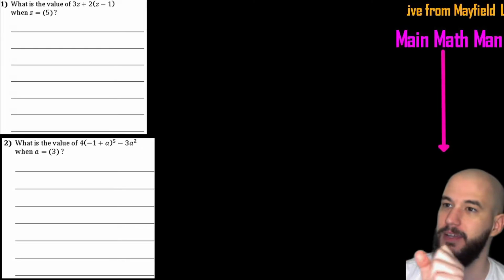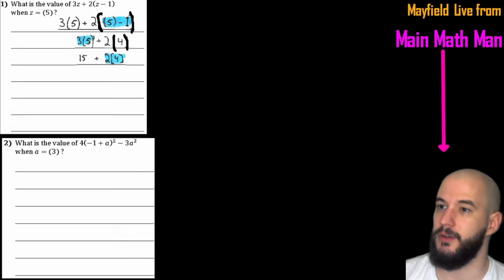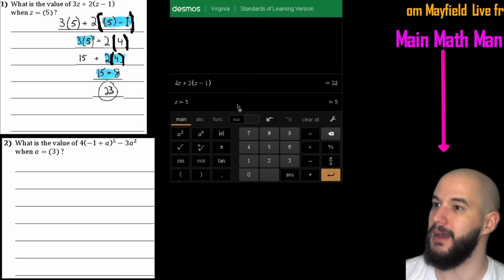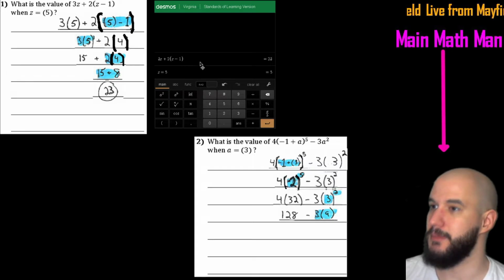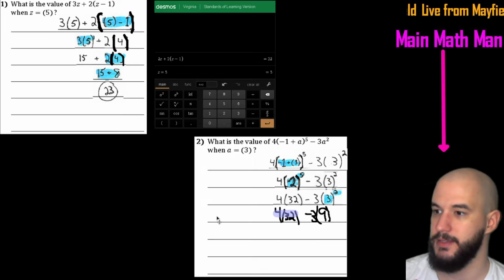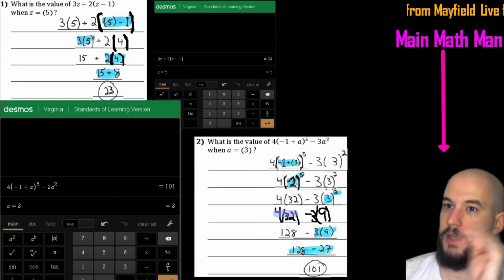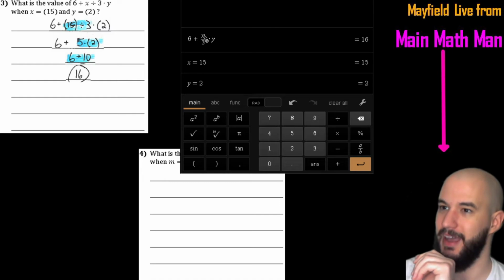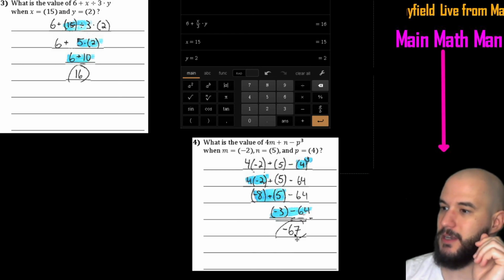Simplifying Expressions HW#2